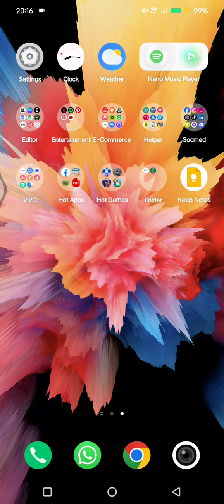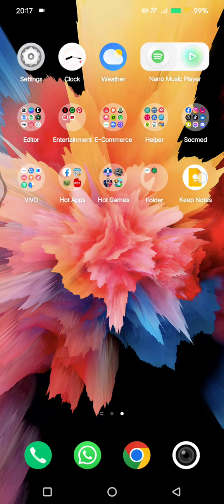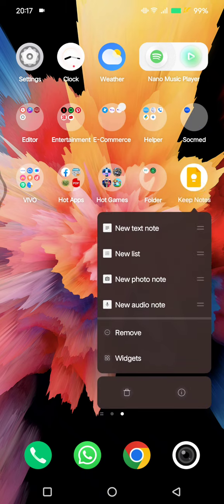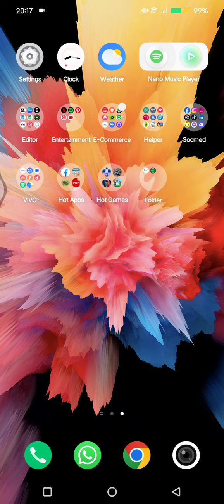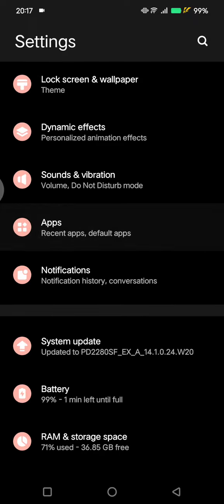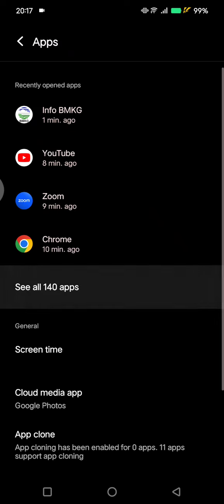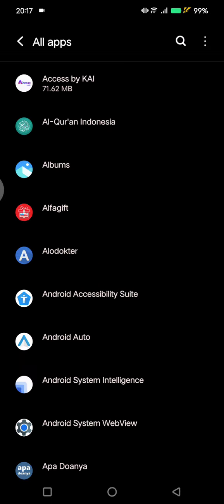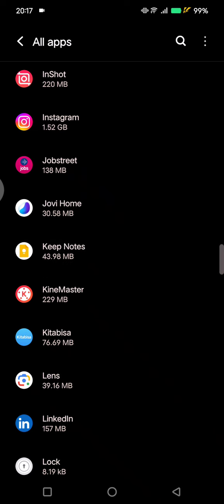Hide Your Apps from Prying Eyes! How to Keep Apps Private on Your Android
Learn how to easily hide an app on Android phone to keep your privacy